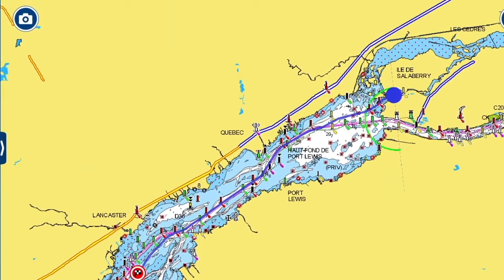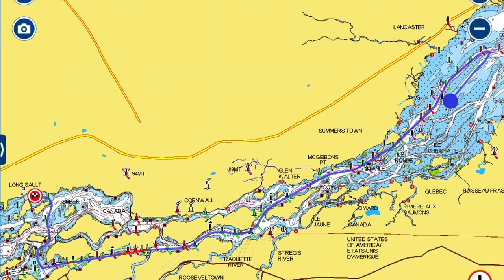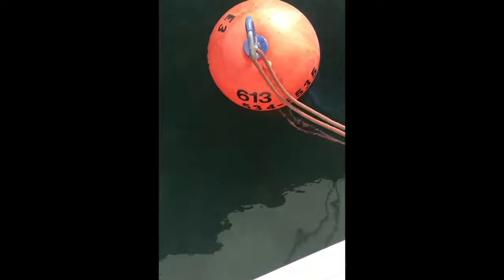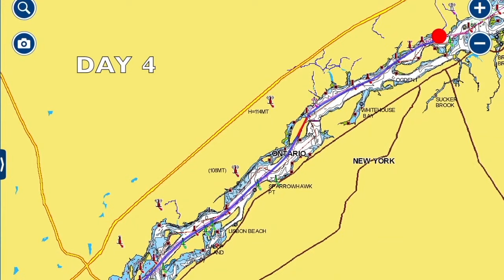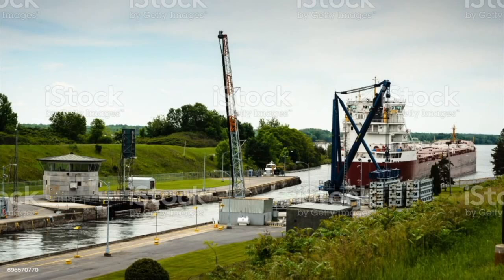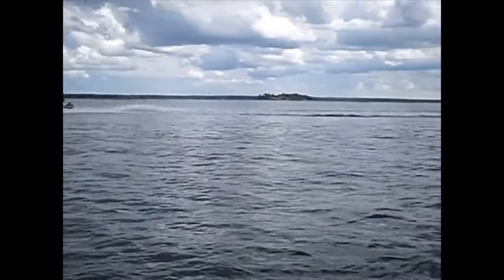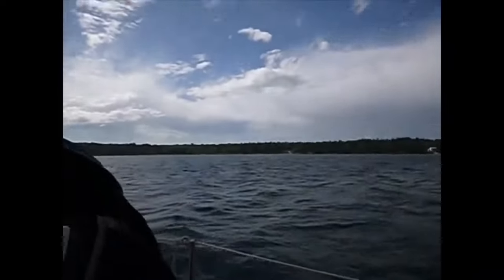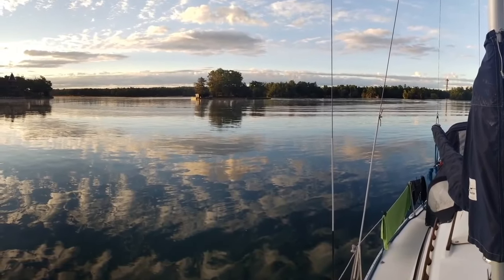We bought a sailboat during COVID ||Sailing down ST LAWRENCE SEAWAY with no experience & RAN AGROUND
We are Krystal & Alex from Canada 🇨🇦 As brand new sailors with no experience, we recorded our first journey with our new sailboat, a Tanzer 26. We had never intended on creating a YouTube channel, so the footage was all taken from our phone, but we wanted to put it up here so anyone who wanted to see the beginning of where we started, could join along with us. We also wanted to have it as a keep sake for us as well, so that one day we could look back and see how far we have come in life, and as sailors.

Our Tanzer 26 Sailboat that we had purchased, was located in Quebec, so we needed to sail it home to Kingston ON, where our marina was. On the second day, we ran aground and received help from a near-by yacht club and ended up mooring for the very first time. We  added a lot of really helpful information about the Eisenhower & Iroquois locks, because we had a hard time finding information about them before our journey. This was footage all taken in the year 2020, and Covid-19 was a huge factor in this trip as well. A lot of marinas were closed due to the pandemic, so we spent most of our time on anchor, and were only able to find one marina accepting guests. It was definitely an adventure, and a rollercoaster as we navigated through without knowledge, but we had the time of our lives.

Krystal & Alex
The Boat:
1981 Tanzer 26
Yanmar Diesel YSM-8 Engine

Equipment:
iPhone 8 (camera)
iMovie on Macbook Pro (editing)